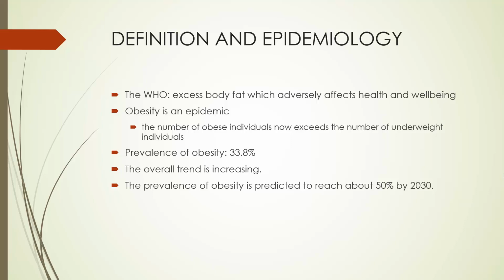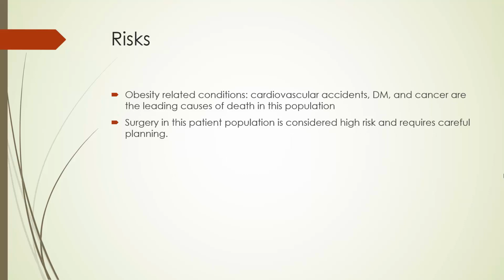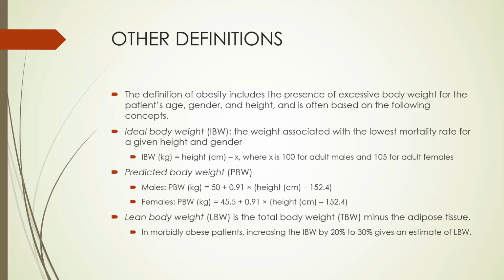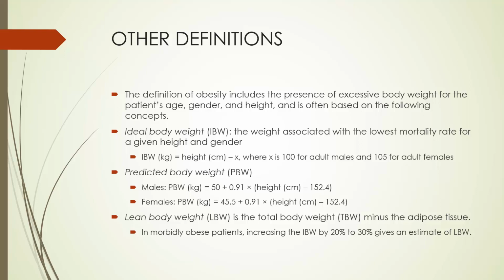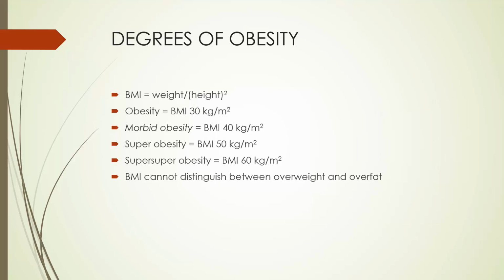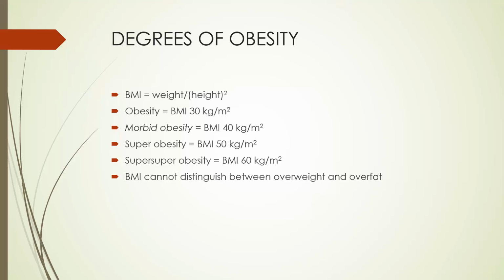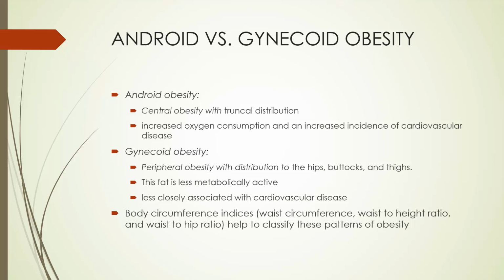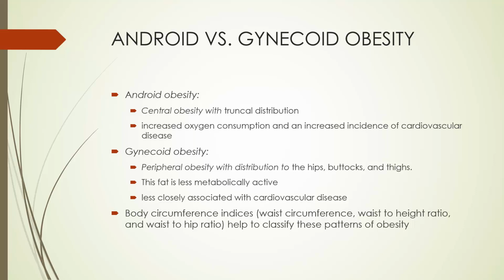001 Obesity Intro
Introduction and Key Terms